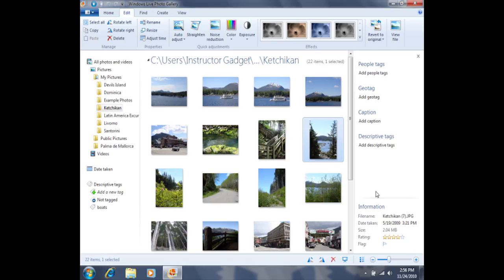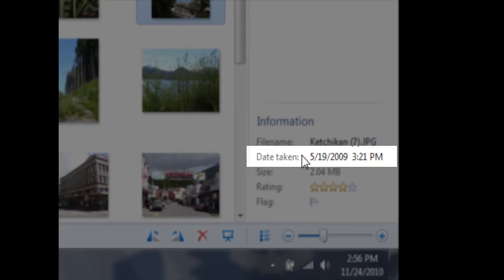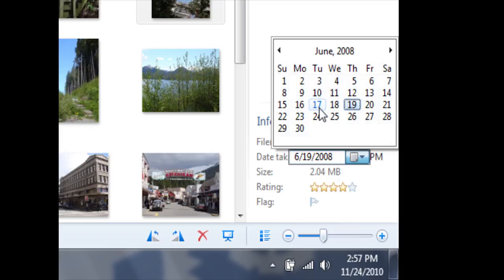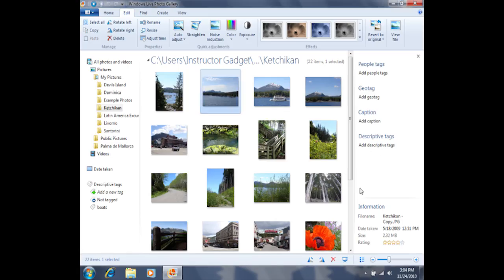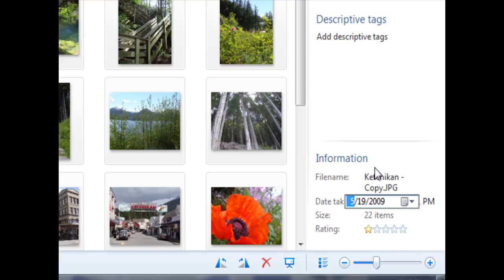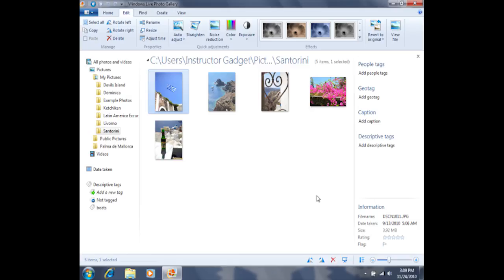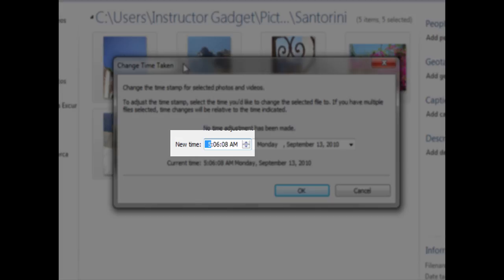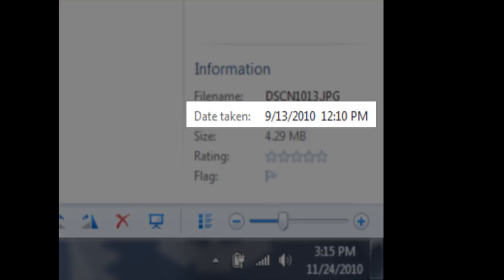Adjust a Photo's Date and Time with Photo Gallery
We will learn how to adjust the date and time a photo was taken so that you have an accurate time stamp in case your camera's clock wasn't set properly. Photo Gallery is free software by Microsoft available at download.live.com